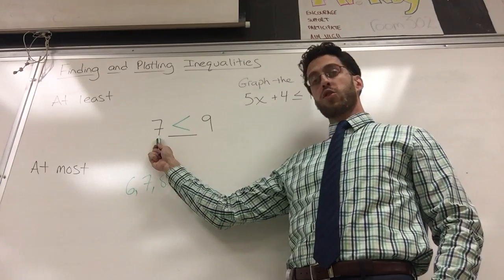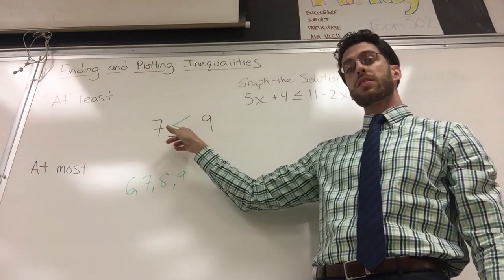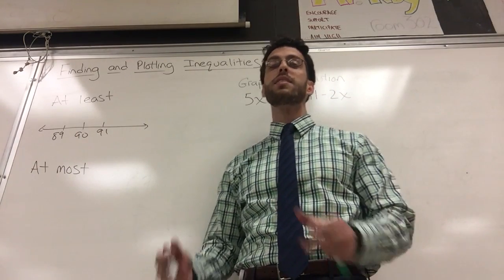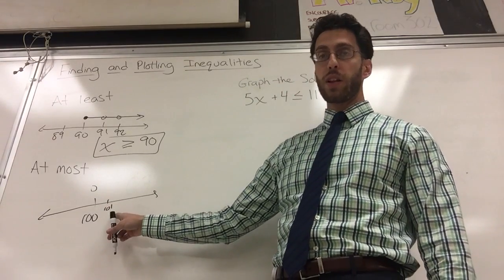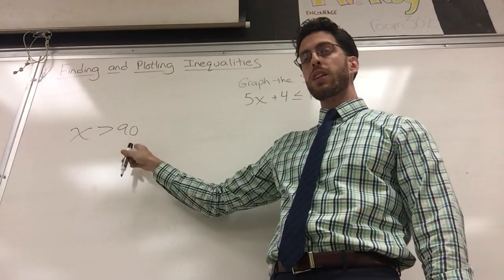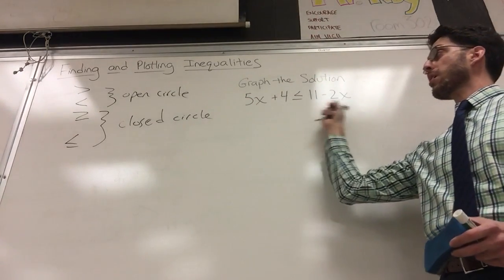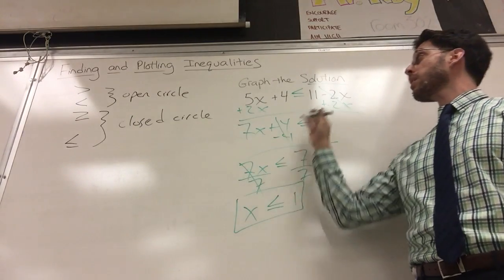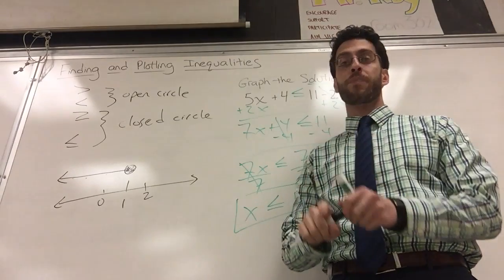Professor Noy Plotting Inequalities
What does at least and at most mean? And how do we represent those phrases as an inequality and as a graph on a number line.